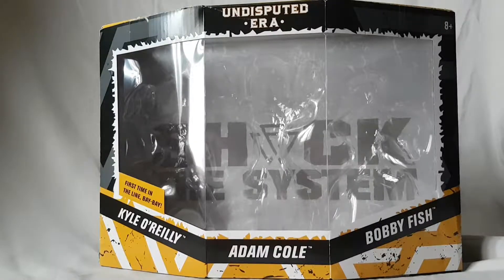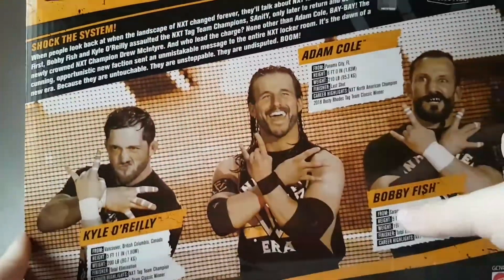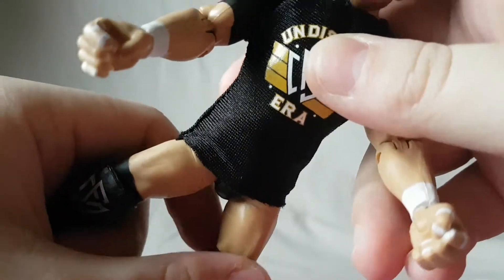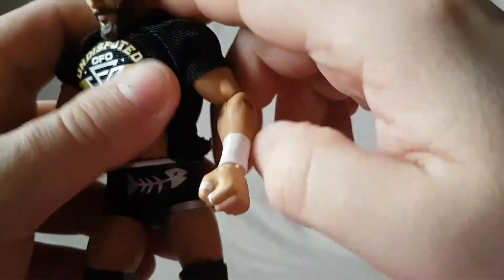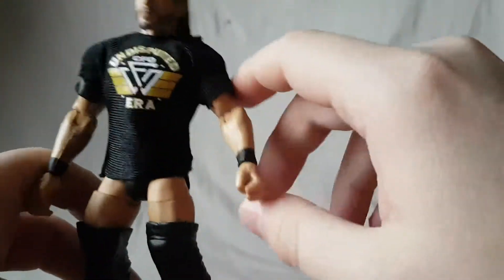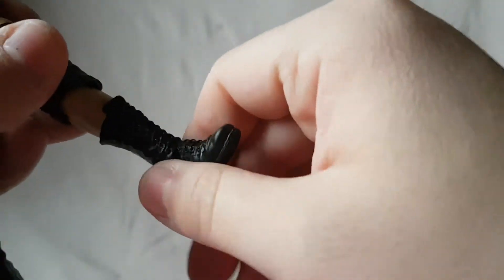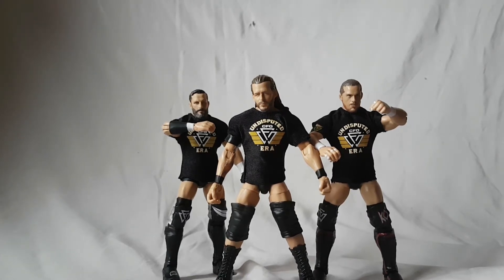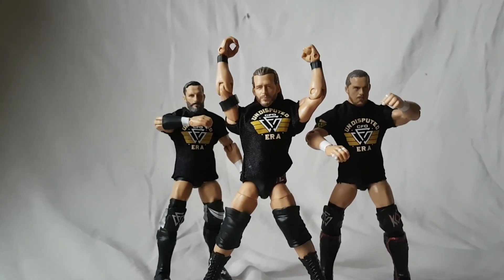Ringside Exclusive Elite Undisputed Era Epic Moments Mattel Figure Review